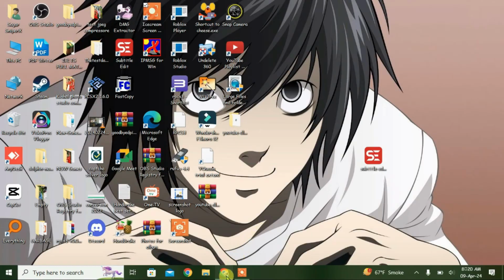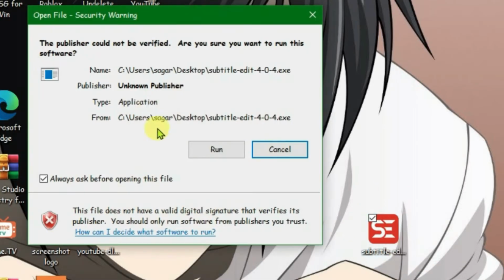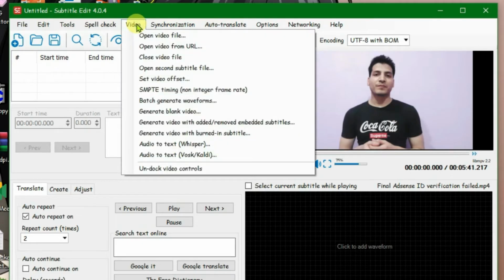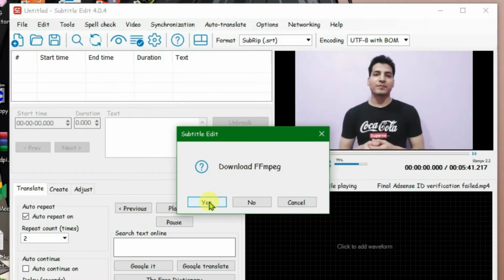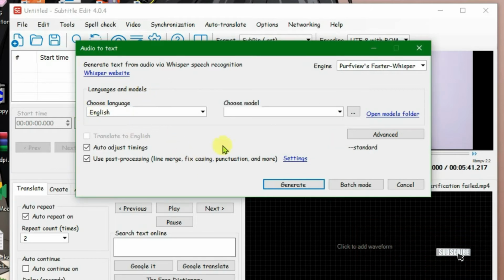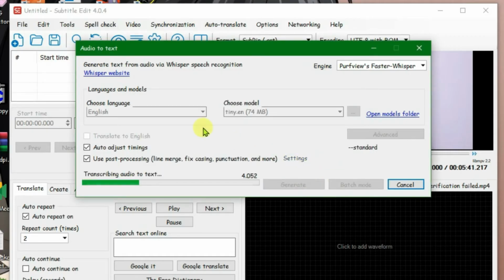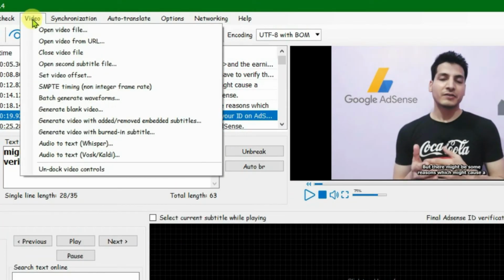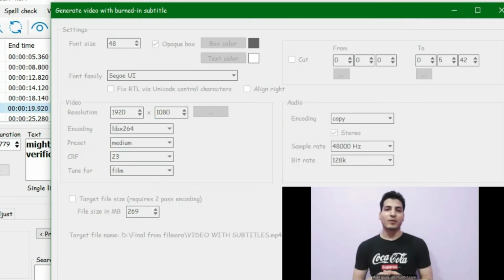Subtitle Edit Tutorial | How to Use Subtitle Edit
In this video, i will show you how you can use Subtitle Edit to add subtitles to a video for free. We will be using subtitle edit software to automatically add subtitles to video.